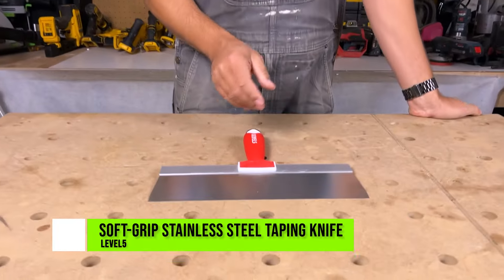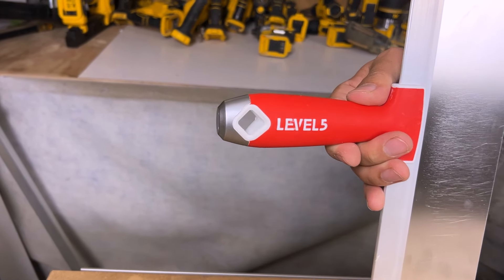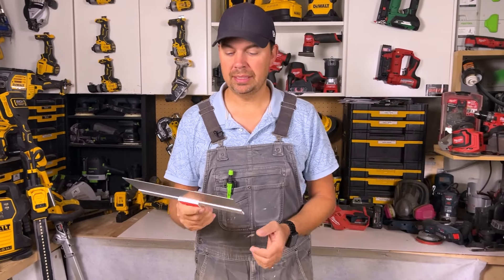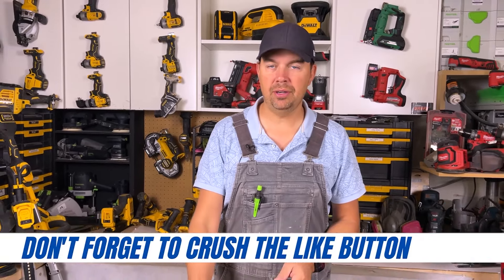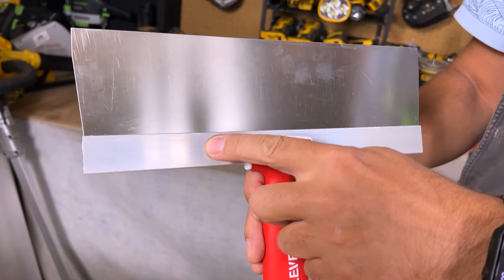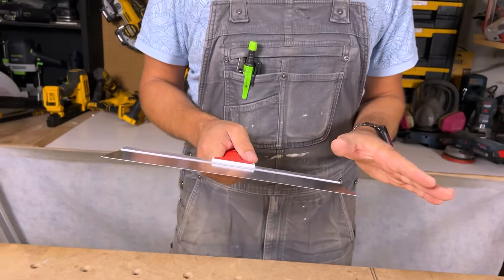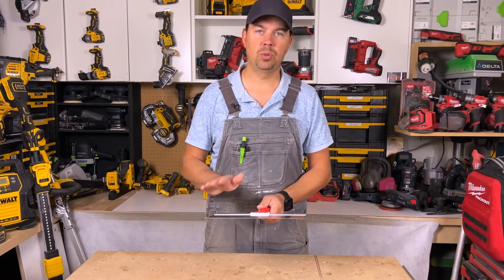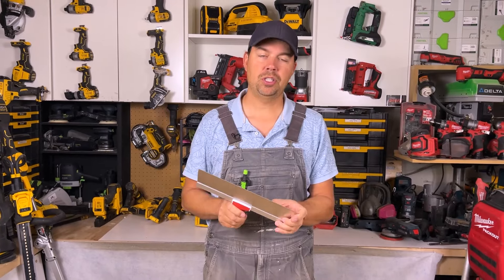Level 5 Stainless Steel Taping Knife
Brad reviews the LEVEL5 12" Soft Grip Stainless Steel Taping Knife